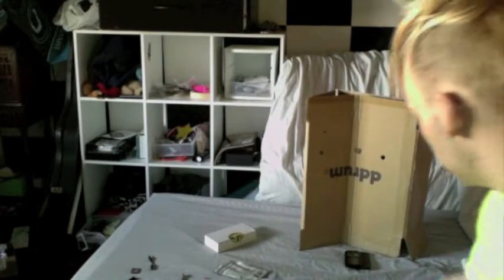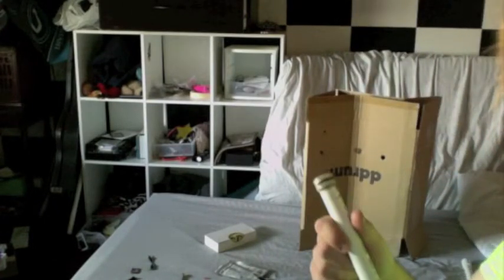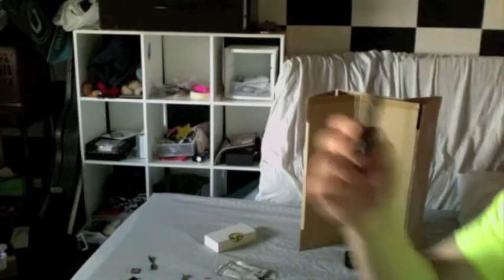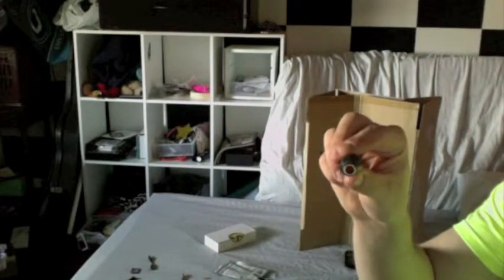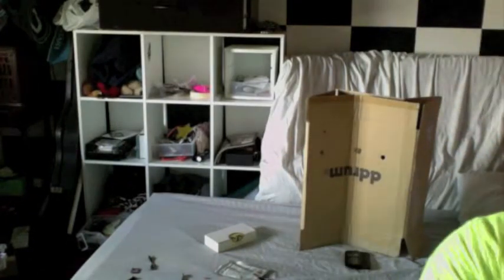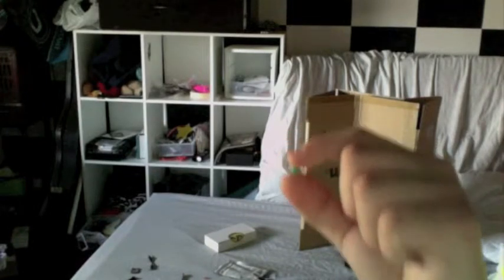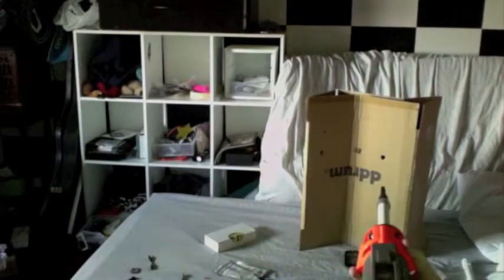BuzzBee Ultimate B System Mod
Multiple Barrels/ projectiles